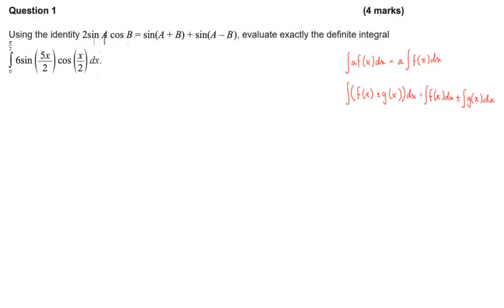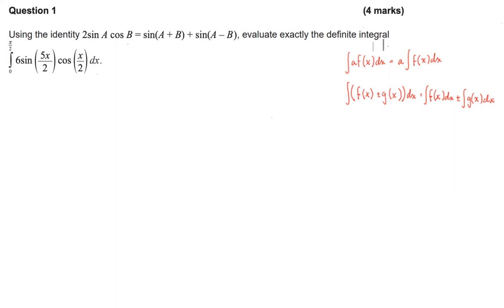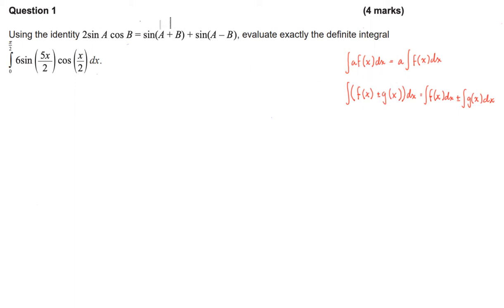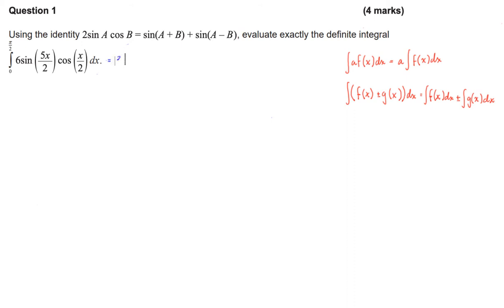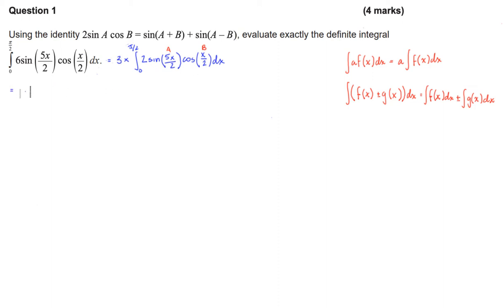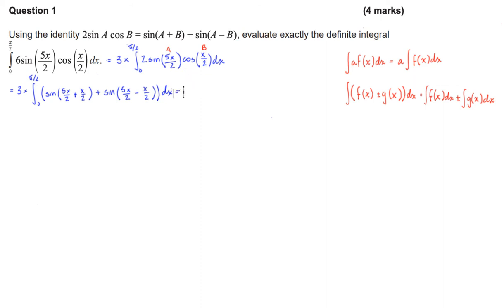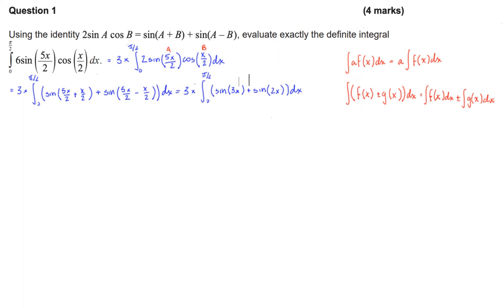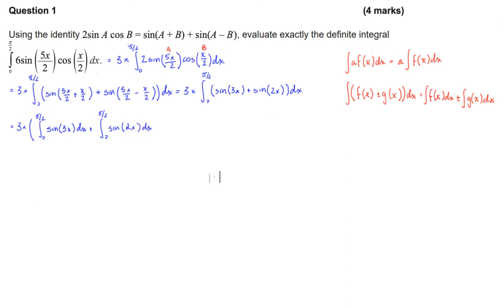Integrating Trigonometric Functions (Exam Question Example)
In this video, I go over a question from the 2019 WACE Specialist Mathematics Exam.
At first glance, the question seems difficult however, with a few simple integration techniques the problem actually becomes quite simple.
The question asks you to use the identity 2sinAcosB = sin(A+B)+sin(A-B).
Harold